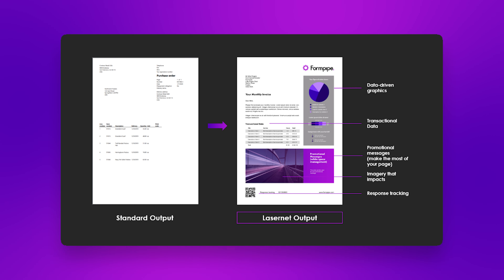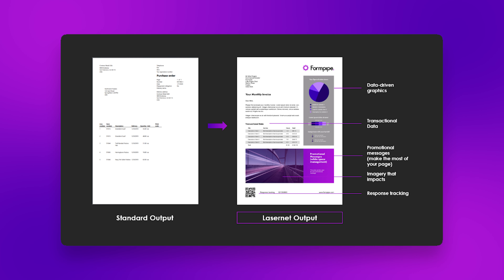Introduction to Lasernet's Finance and Operations Connector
An introduction to the various capabilities of Formpipe's Lasernet Connector for Finance and Operations, with Stefan Kristiansen.